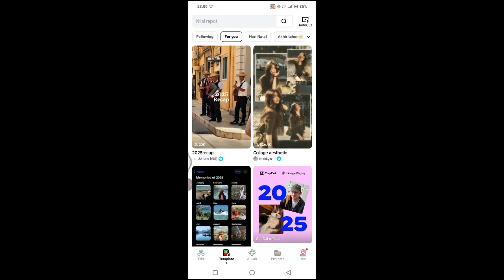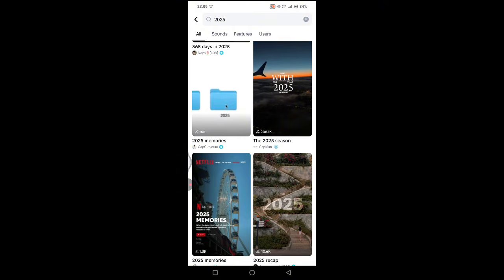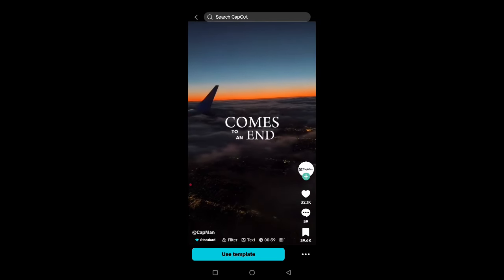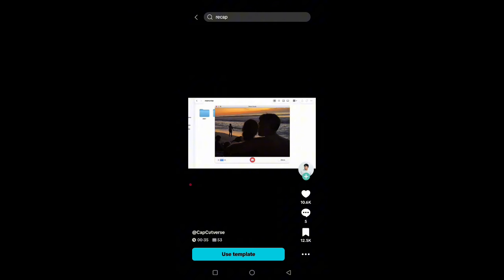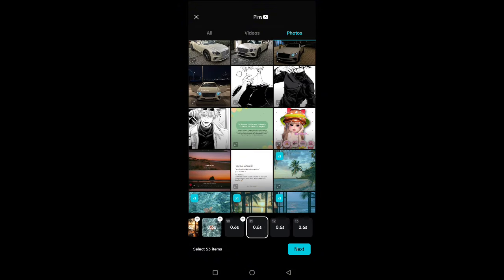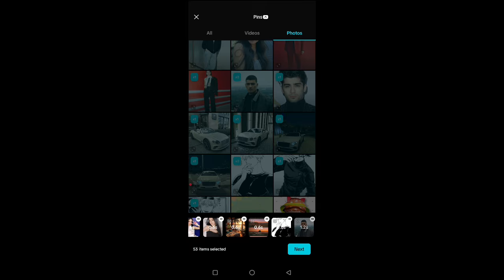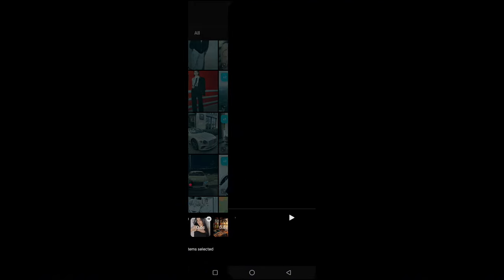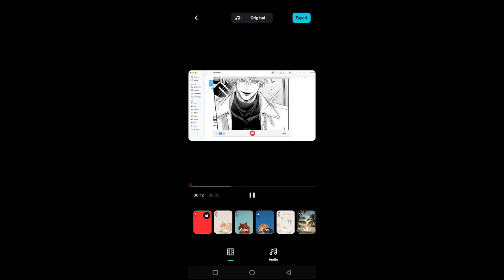END 2025 PERFECTLY! - How to Make a 2025 Memories Recap Video in CapCut (Easy Tutorial)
Create a beautiful 2025 memories recap video in minutes using CapCut templates on mobile — no advanced editing needed.

🎉 Best 2025 recap & memories templates to use
📱 Step-by-step CapCut mobile workflow
🎬 Fast-paced trend or cinematic recap styles
⚡ Export and share your year recap in seconds